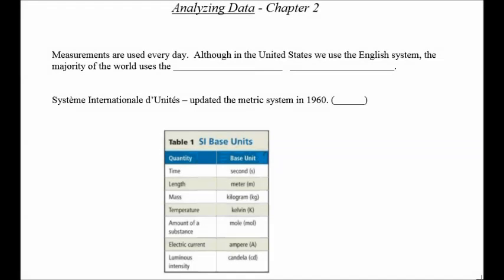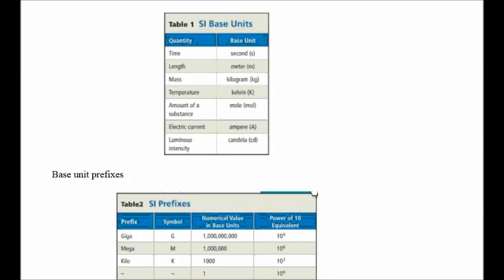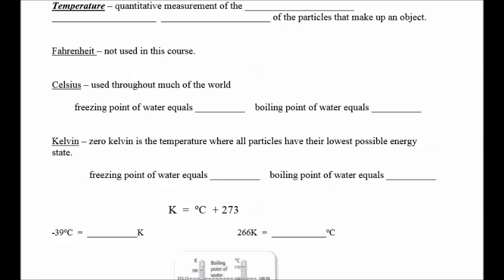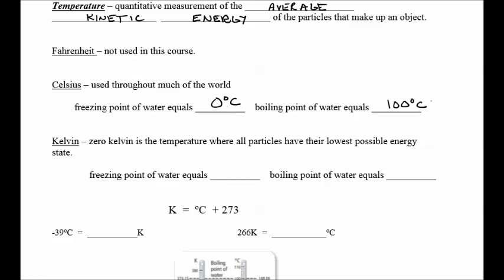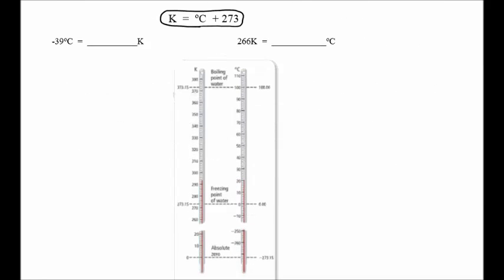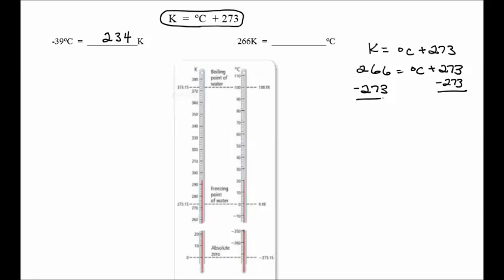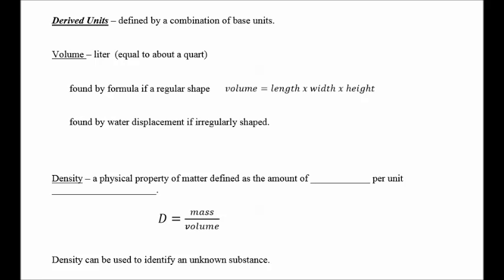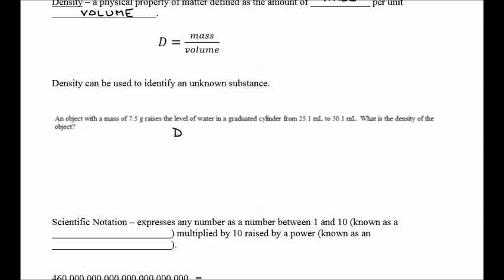Cha2Lec1 MM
Description